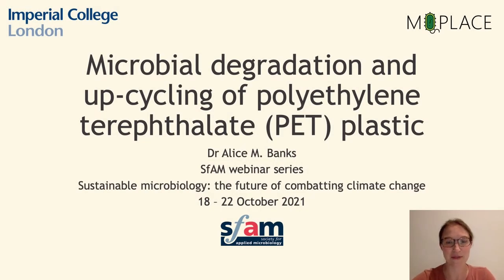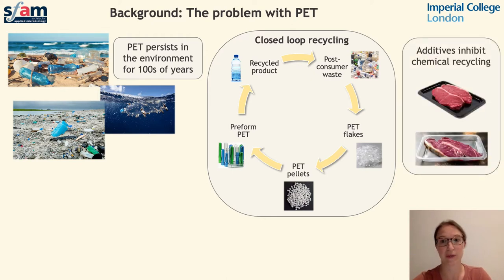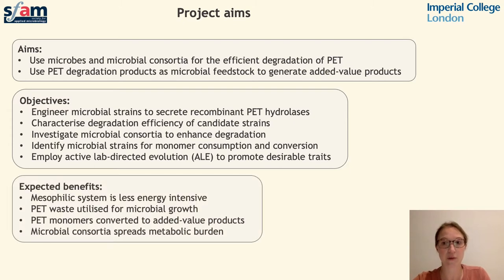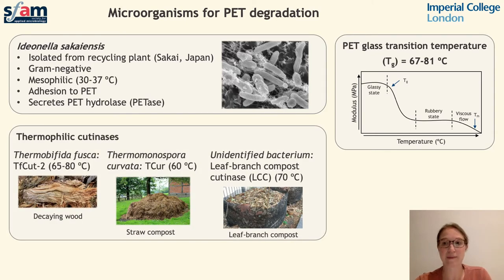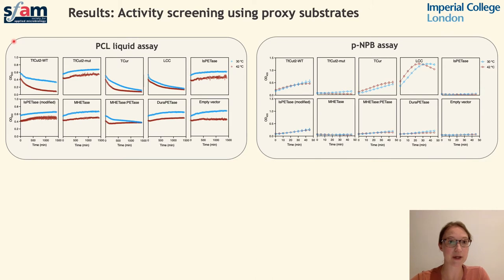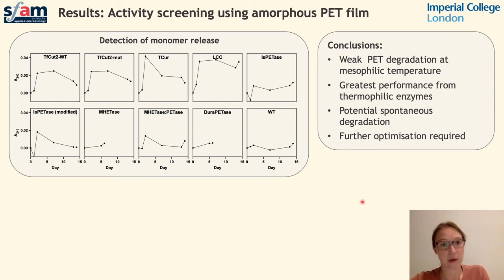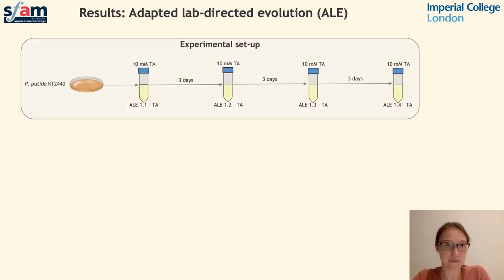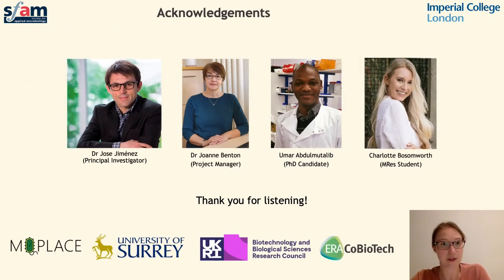Alice Banks - Microbial degradation and up-cycling of polyethylene terephthalate (PET) plastic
As part of our Sustainable microbiology: the future of combatting climate change event, watch talks from a variety of early career scientists at the cutting edge of climate change research!